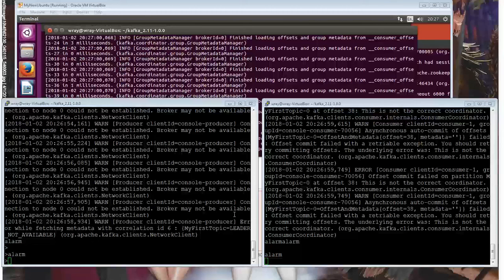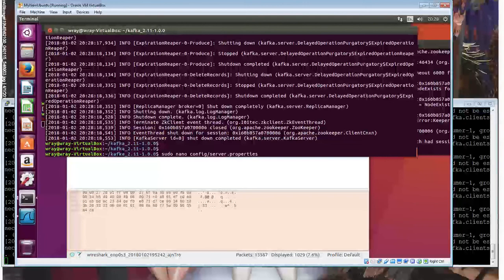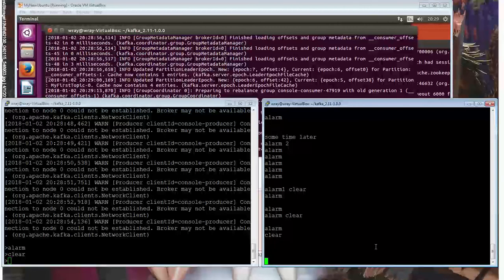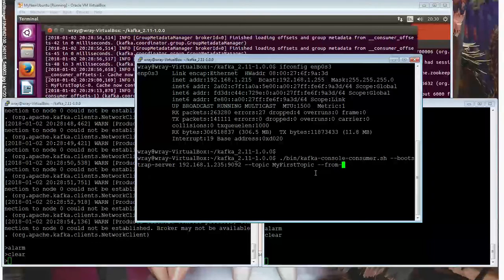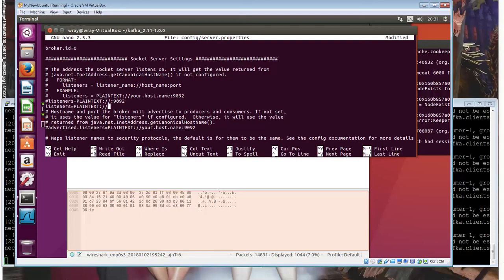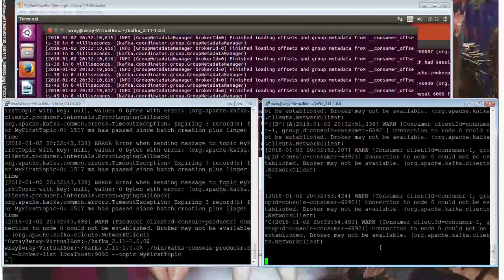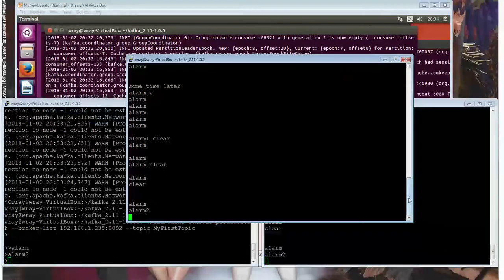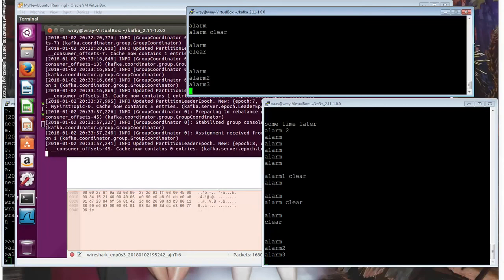Remote Consumer of Kafka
introducing a remote consumer to kafka by altering the config/server.properties file and setting the listeners

Remember we write (produce) to the Leader (which then internally writes to all replicas and if majority are successful reports back success).

We can read (consume) from any broker has they can access the data)